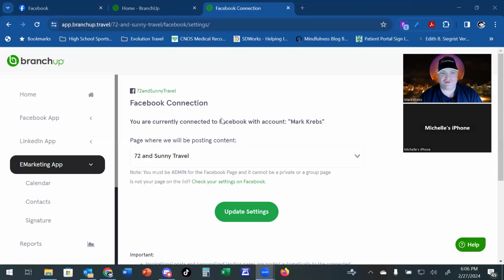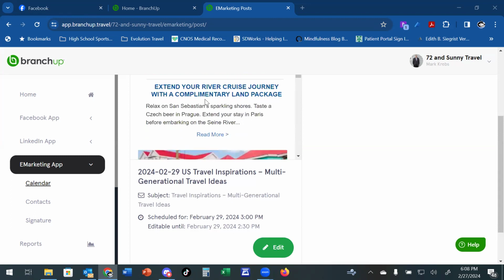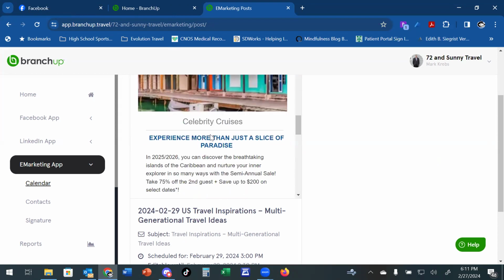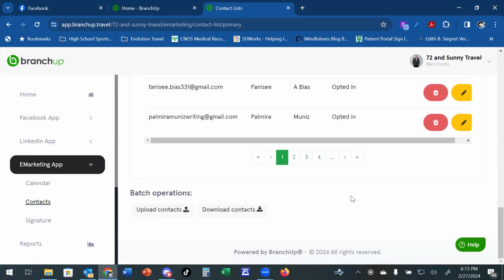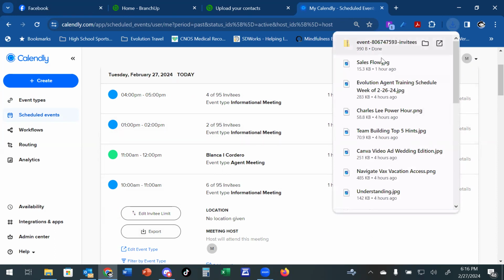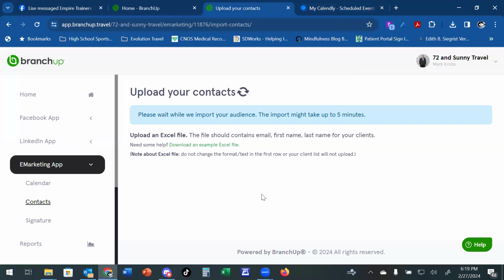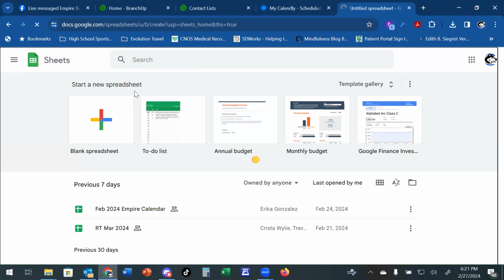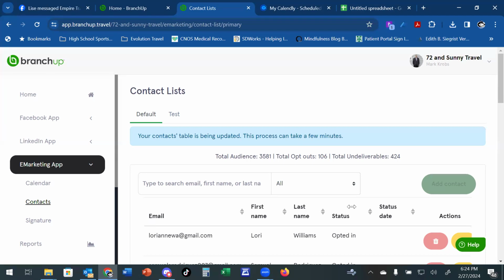How to Use the Branchup E Marketing Feature with Mark Krebs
This training video talks about how to use the newsletter E-Marketing feature in Branchup to start building your email marketing list.